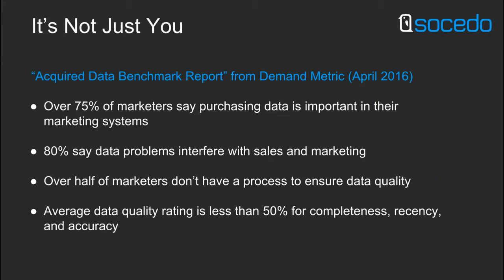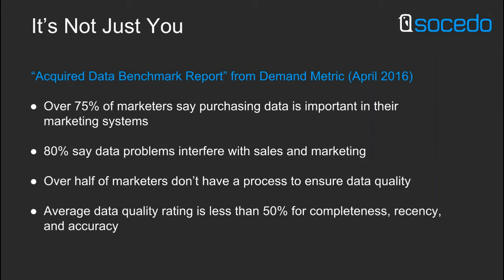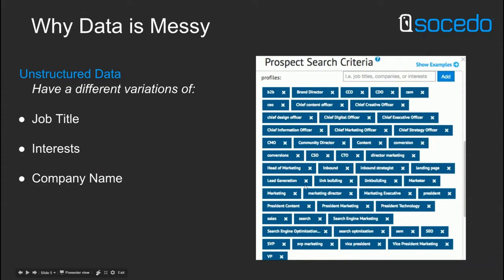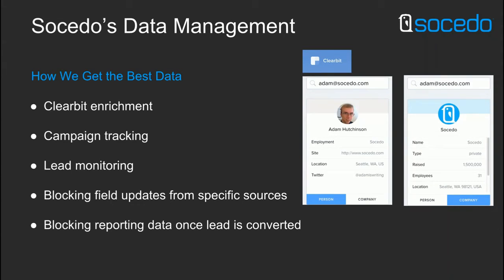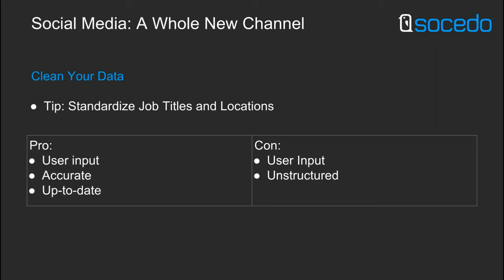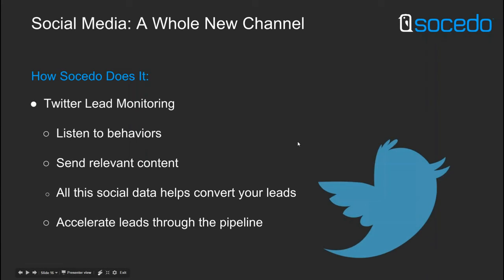Managing Marketing Data, From Quality to Quantity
Marketers gather, analyze, and use a vast amount of lead data from a variety of sources. Data quality is an on-going challenge in marketing, and as much as we might like to use "big data" in our campaigns, we know the risks of filling our marketing automation systems with bad information. According to a Demand Metric survey, over half of marketers don’t have an effective process to ensure the quality of data is up to par in their key systems. In this webinar, we'll cover:
-How we manage data quality at Socedo
-How third party data helps us qualify leads and create targeted campaigns
-Best practices for handling social media data in your database